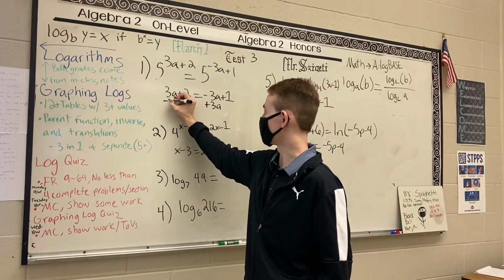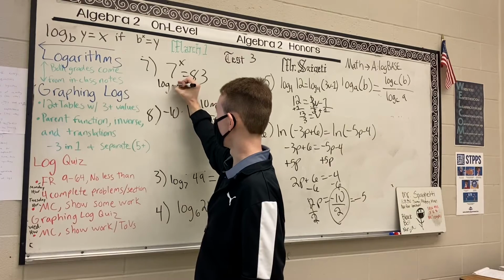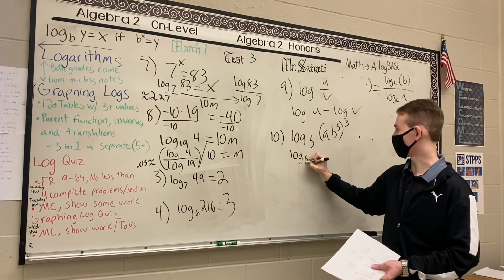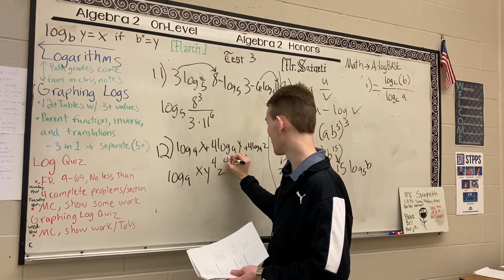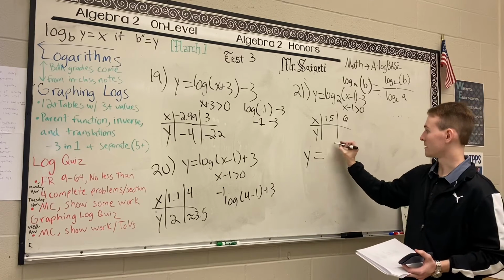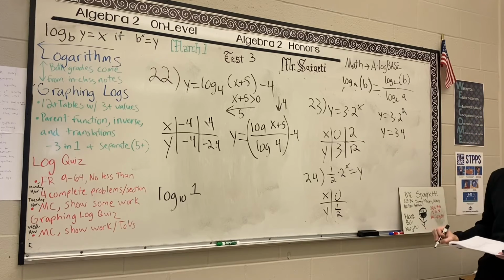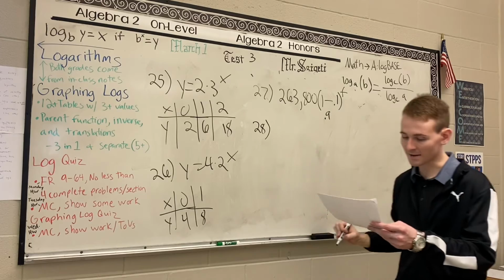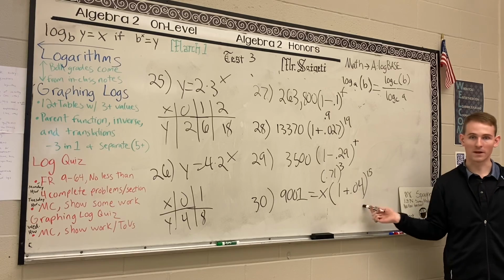Test ID 3